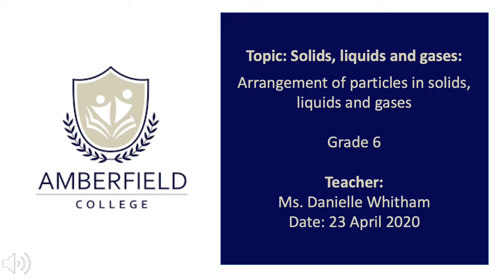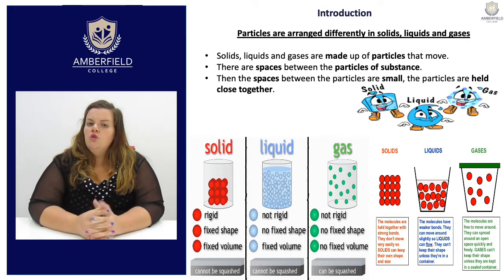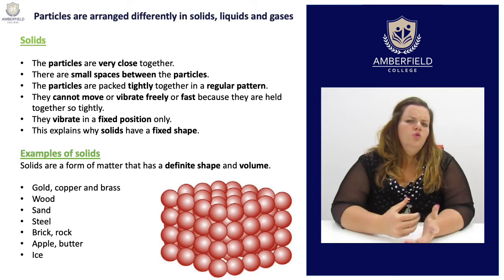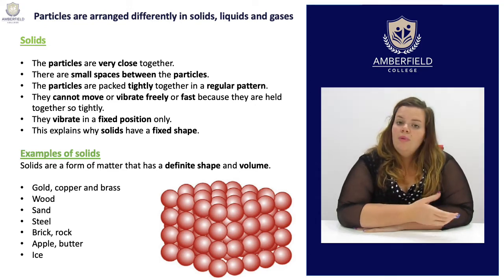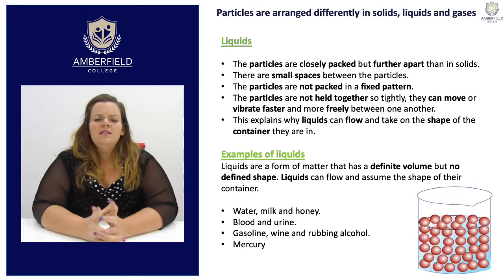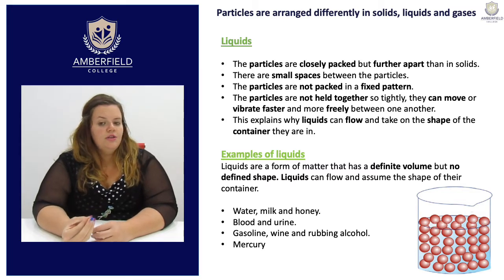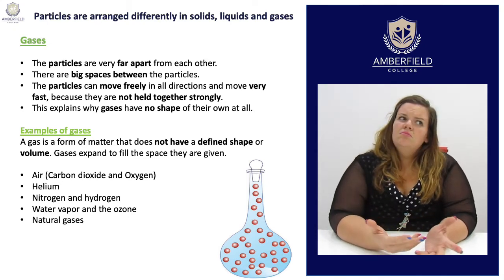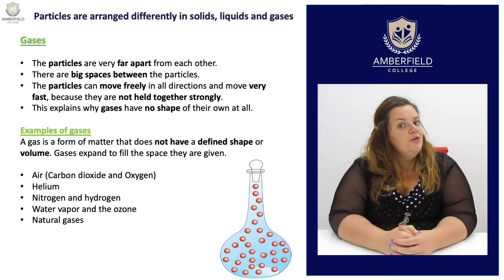Lesson 4 - Solid, liquid and gases (Online) | 23 April 2020